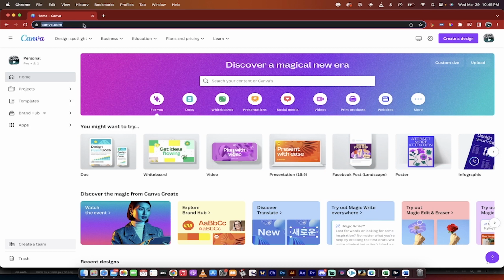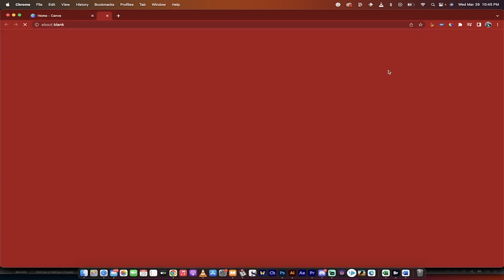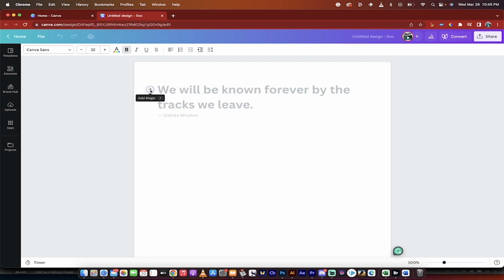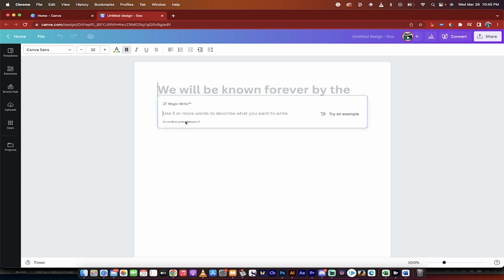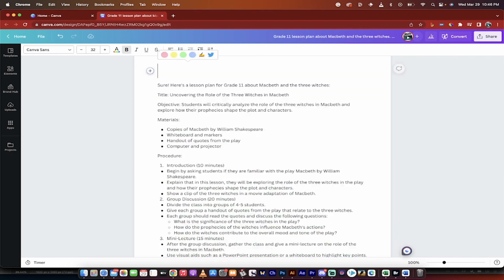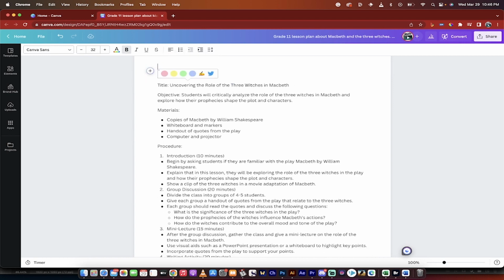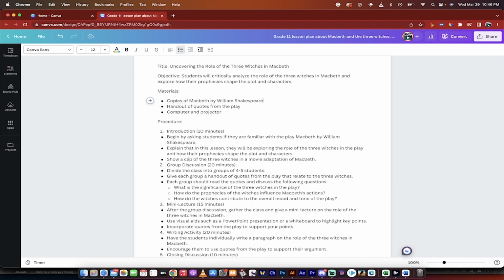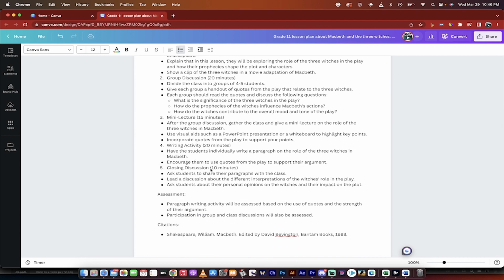Canva AI Create A Lesson Plan For Any Class In Under 2 Minutes Detailed Tutorial \Coding Hub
Introducing Canva AI: Revolutionizing Lesson Planning in Under 2 Minutes

In the ever-evolving landscape of education, teachers face the constant challenge of crafting engaging and effective lesson plans. The hours spent brainstorming ideas, designing materials, and organizing content can often be overwhelming. That's where Canva AI steps in to revolutionize the way educators approach lesson planning.

Seamless Integration of AI and Creativity

Canva AI is a cutting-edge, artificial intelligence-powered tool that has been meticulously designed to empower educators across the globe. By seamlessly integrating AI technology with creativity, it simplifies the process of creating comprehensive lesson plans for any class in under 2 minutes.

Efficiency Redefined

Time is of the essence for teachers, and Canva AI respects that. With a user-friendly interface and an intuitive design, it allows educators to harness the power of technology to maximize efficiency. Gone are the days of spending hours on lesson planning when Canva AI can help you get the job done in mere minutes.

Personalization Meets Pedagogy

What sets Canva AI apart is its ability to adapt to your unique teaching style and the specific needs of your students. The platform leverages AI algorithms to analyze your class's objectives, learning outcomes, and the subject matter. It then tailors the lesson plan to align perfectly with your teaching goals, ensuring a personalized and effective learning experience.

Rich Content Library

Canva AI boasts an extensive library of customizable templates, graphics, images, and multimedia elements. Whether you're teaching mathematics, literature, science, or any other subject, you'll have access to a wide array of resources that can enhance your lesson plans and captivate your students.

Incorporate Interactive Elements

Engagement is key to effective teaching, and Canva AI makes it easy to include interactive elements within your lesson plans. From quizzes and polls to multimedia presentations, you can create dynamic content that keeps your students actively involved in the learning process.

Collaborative Features

Collaboration is at the heart of education, and Canva AI understands the importance of teamwork among educators. The platform allows for seamless collaboration, enabling teachers to work together on lesson plans, share resources, and exchange ideas effortlessly.

Continuous Improvement

Canva AI is a tool that evolves with you. It learns from your preferences and teaching methods, adapting to your needs over time. This means that as you continue to use the platform, it becomes increasingly attuned to your teaching style, making your lesson planning even more efficient and effective.

In conclusion, Canva AI is the game-changer that educators have been waiting for. By combining artificial intelligence with creativity, it redefines lesson planning, making it quicker, more efficient, and tailored to your unique teaching approach. Say goodbye to hours of tedious planning and hello to the future of education with Canva AI. Create engaging lesson plans in under 2 minutes and unlock the full potential of your teaching abilities